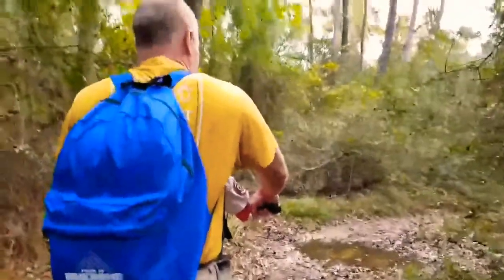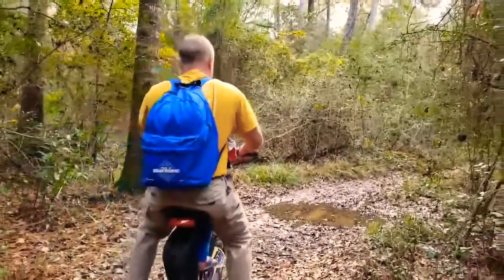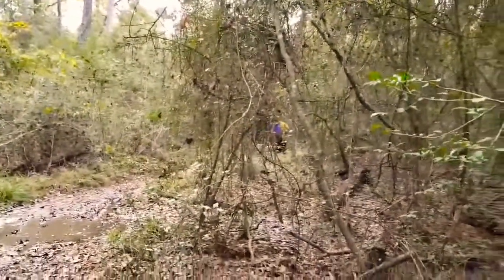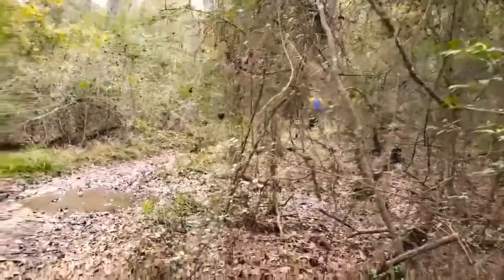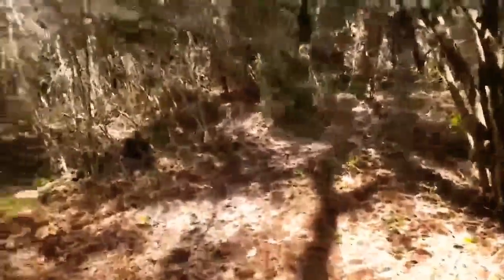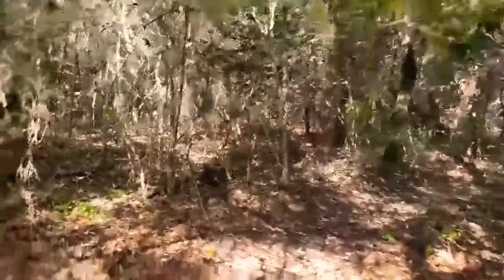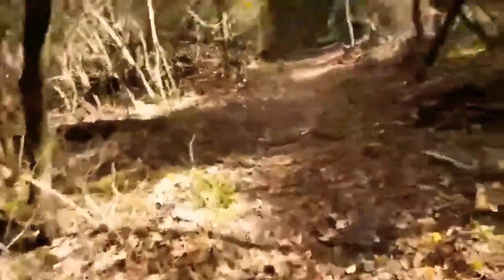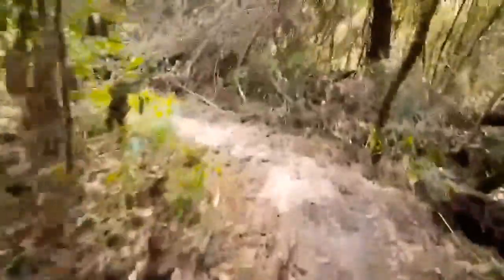MotoTec Velocifero Mad 48v 1600w Electric Scooter in action. Muddy trail, bumpy trail - no problem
A short video of the MotoTec Velocifero ElectricScooter riding in a muddy and bumpy trail. It is about 4 miles and did not get any problem. Will post more videos of it in action once the weather gets better.